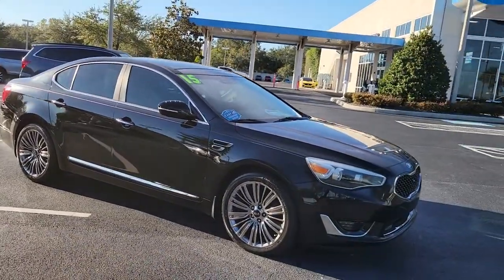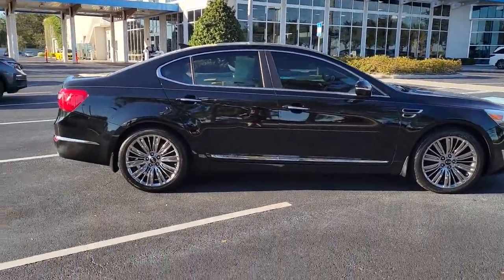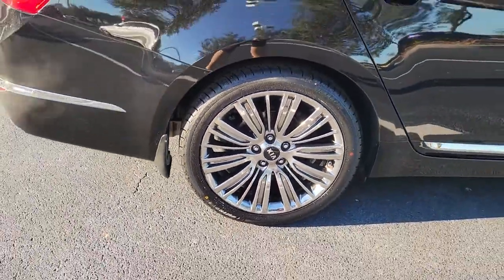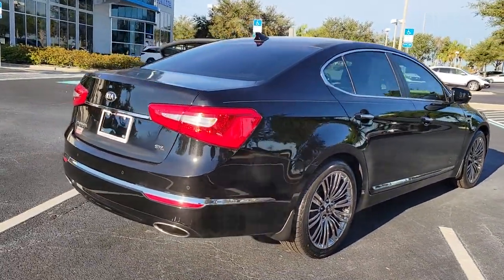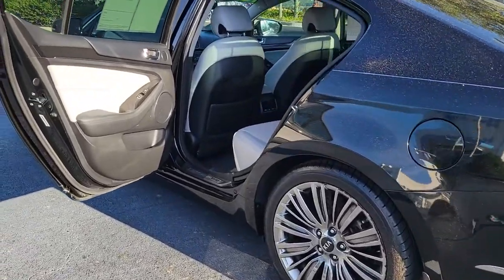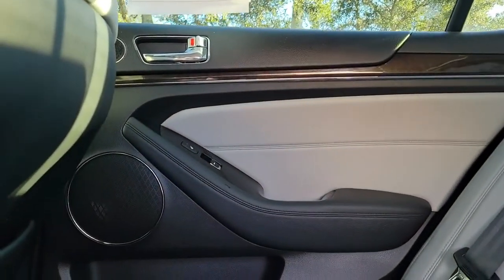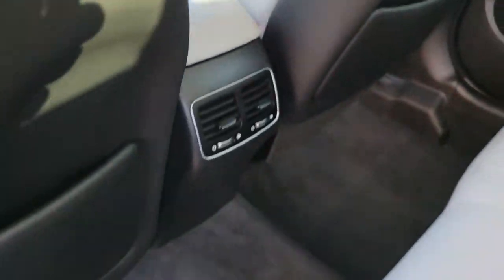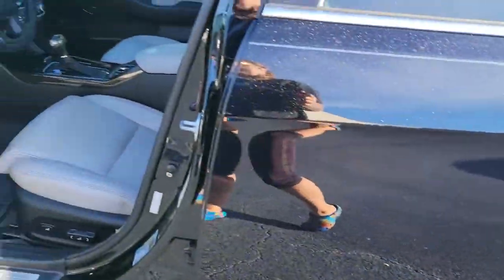2015 Kia Cadenza Winter Garden, Clermont, Winderemere, Winter Park, The Villages, FL NA017079B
Used 2015 Kia Cadenza Limited available at Headquarter Honda in Winter Garden, Florida. Servicing the Winter Clermont, Winderemere, Winter Park, and The Villages, FL area.

Headquarter Honda
17700 State Road 50

2015 Kia Cadenza Limited V6PRE-AUCTION PRICED!!, LOCATED AT HEADQUARTER HONDA..., Navigation, Leather, Safety Inspected for Worry Free Driving, New Tires, Brand New Brakes, LIMITED FINANCING AVAILABLE, EASY ON THE BUDGET, Cadenza Limited, V6, Air Conditioning, Automatic temperature control, Front dual zone A/C, Navigation System, Power moonroof, Power windows, Radio data system, Radio: INFINITI Audio System w/AM/FM/CD/MP3/NAV, Remote keyless entry, Tilt steering wheel.Priced below KBB Fair Purchase Price!Headquarter Honda always provides the Best Customer Service on the Best Selection of Value Based Priced Vehicles in our market, so hurry before the one you want sells!We are conveniently located just a few minutes West of Downtown Orlando, just off the Florida Turnpike between Winter Garden and Clermont! Its one of the easiest drive in Central Florida! Remember: Headquarter Honda Gets You There! So take the easy drive from almost anywhere in Central Florida to visit us or just call one of our Professional Inventory Specialist for more information and schedule a VIP appointment.